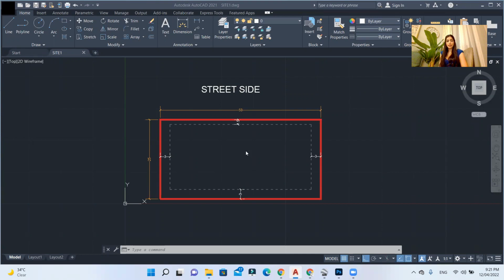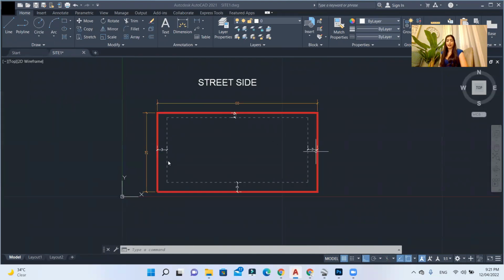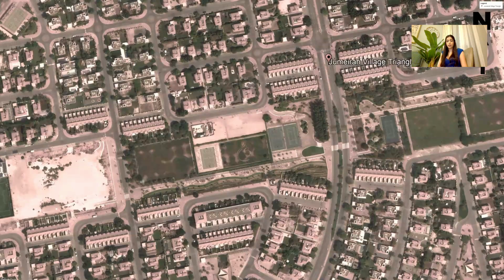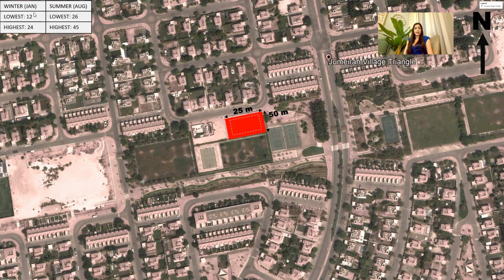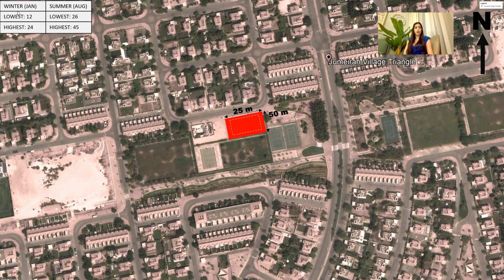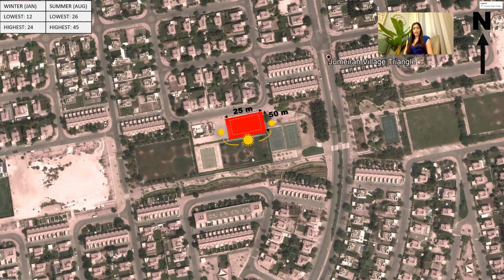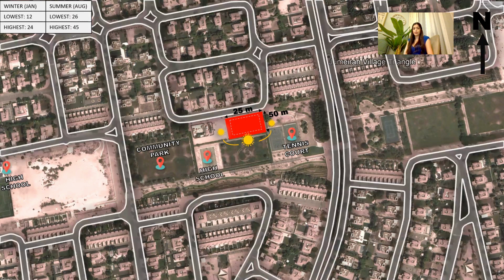Architecture Site Analysis Tips - Guide to a Successful Project (GET THE EASY A !)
one of the most important keys to a successful project is the site analysis.
We always start our project with a site analysis, but do you really think you are doing your site analysis in the correct way?
let's discuss the main keys to create a successful site analysis!

Who is Mona?
My name is Mona Abou Fayad, I'm an architect and a designer that works in a designing firm in Dubai / UAE as a full time architect and I design stuff & record videos in my free time.